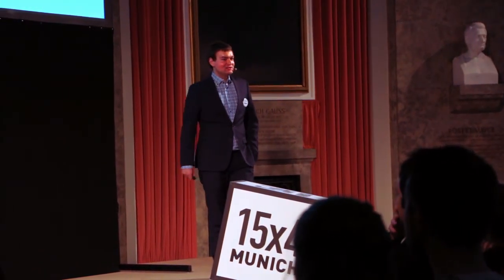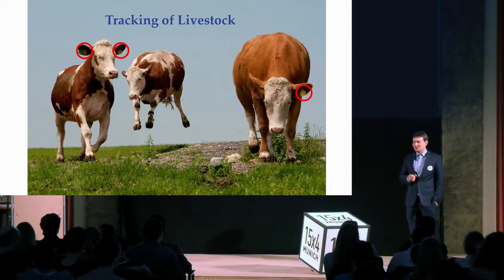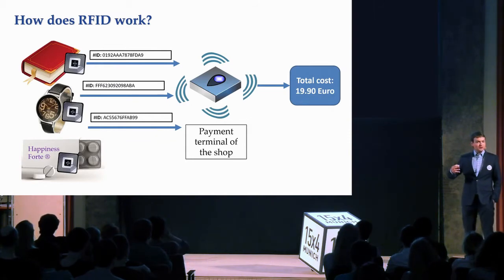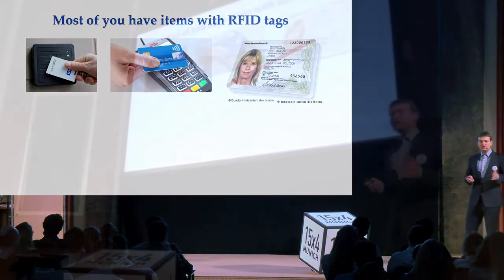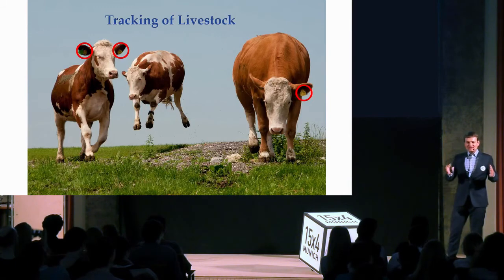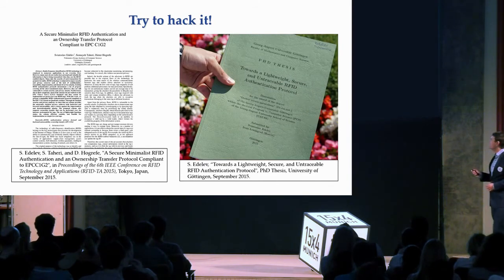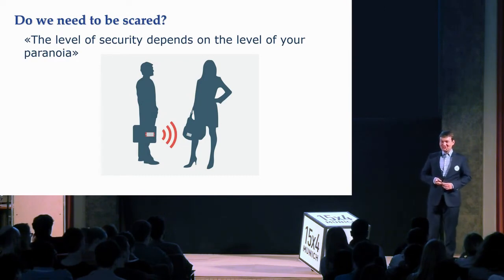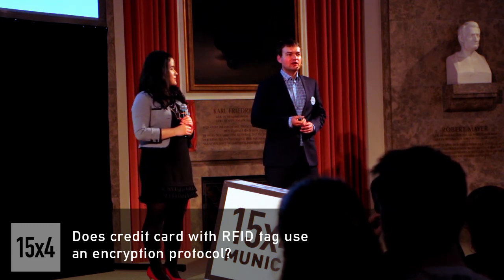15x4 - 15 minutes about RFID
Dr. Sviatoslav Edelev,
IT-Consultant

Contactless payments, access cards for offices, identification of animals – only a few every-day applications that have made life easier. But are we sure that the data are sufficiently protected? Let's talk about privacy problems and how to secure against them.

15х4 is a movement of young scientists and science fans.